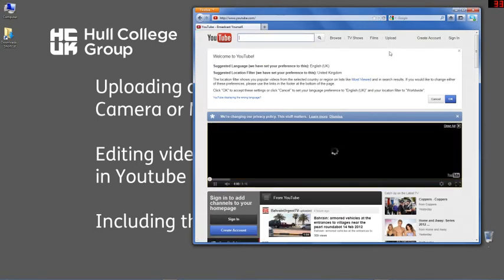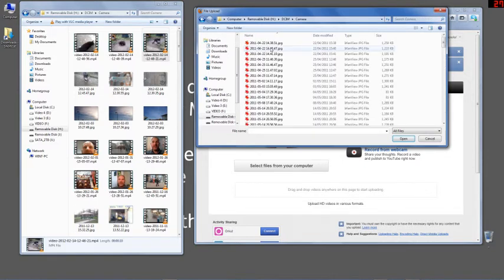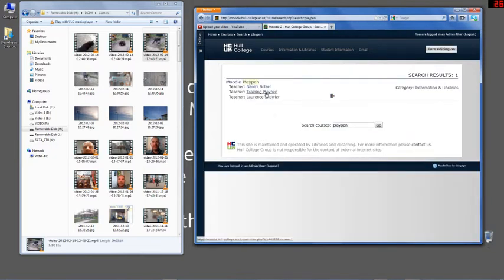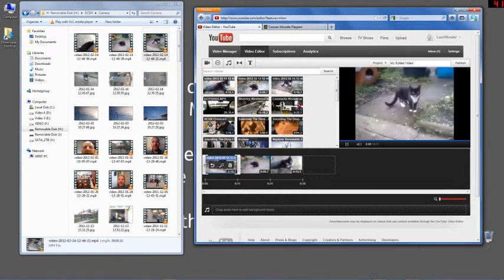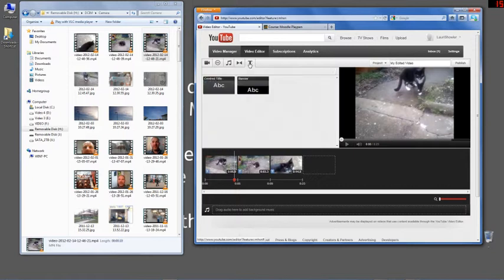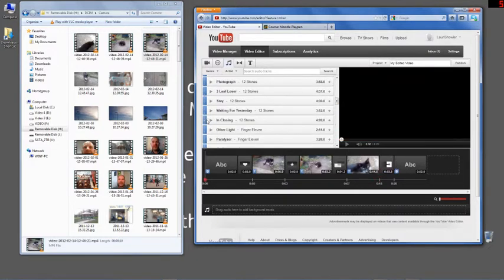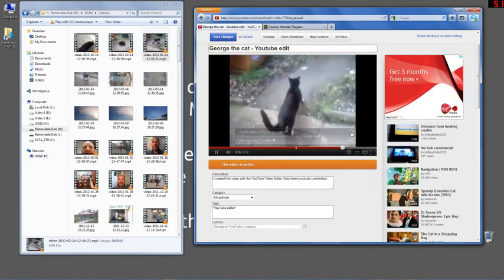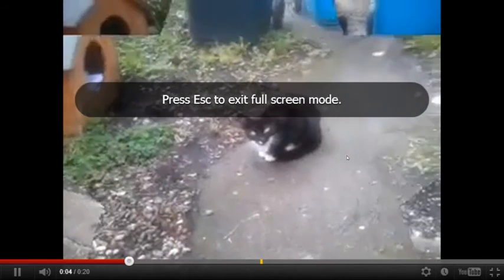Uploading and editing a video with Youtube and embedding in Moodle Page